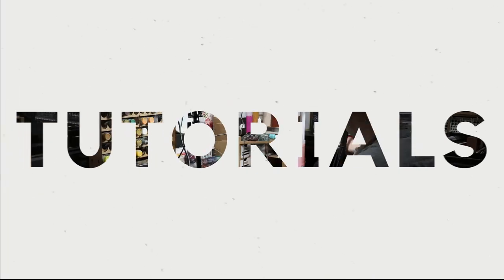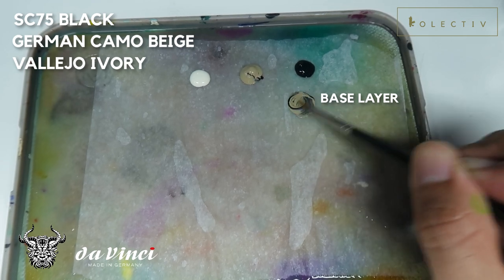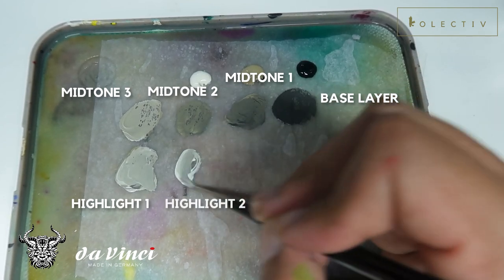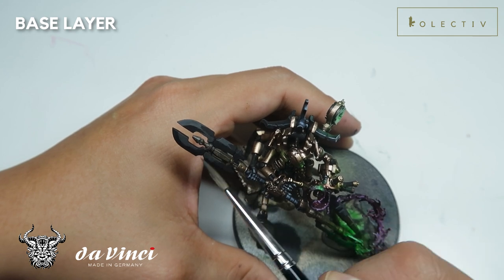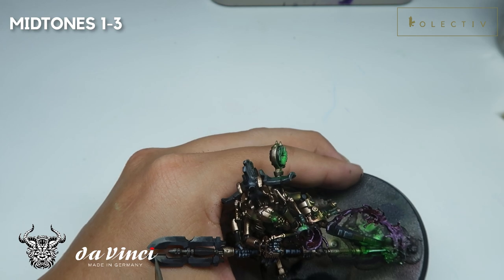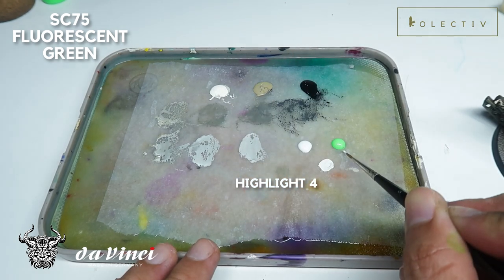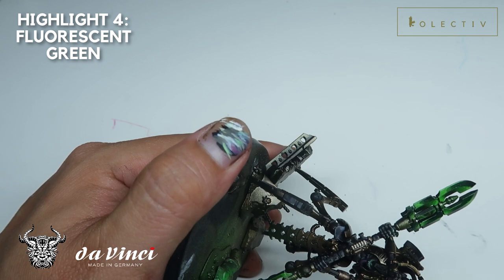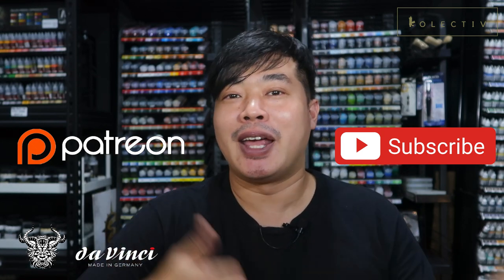Necron Power Weapons (WH40K: Necrons Illuminor Szeras)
In this video, I'll be showing you how to paint the power weapons on Necron miniatures from the new Indomitus box set!